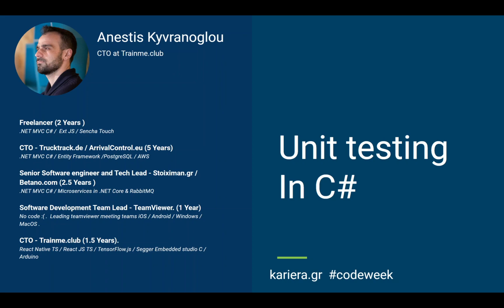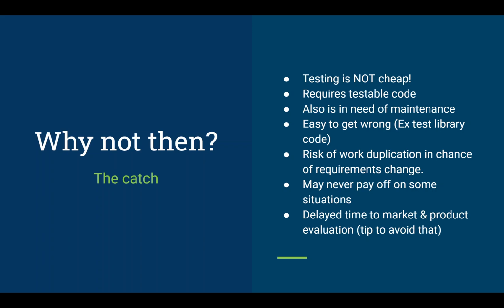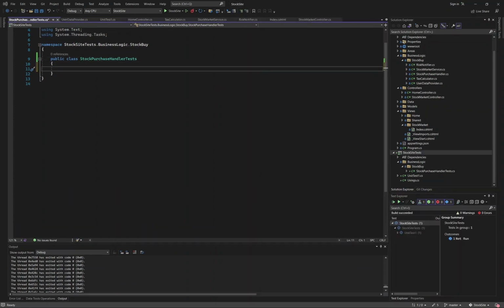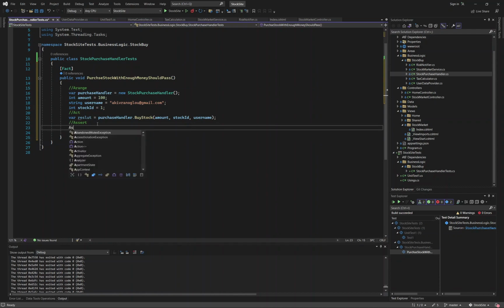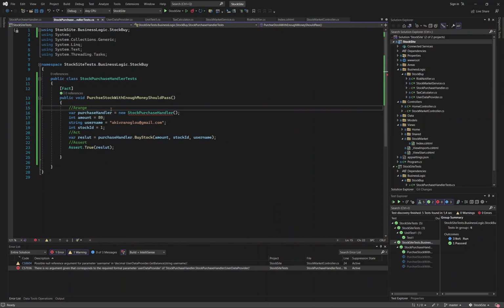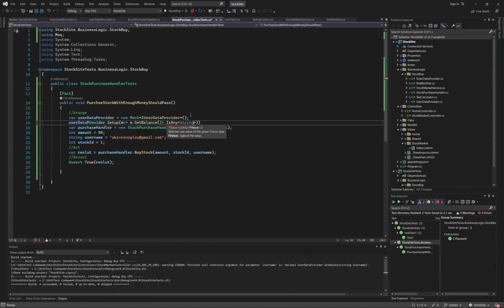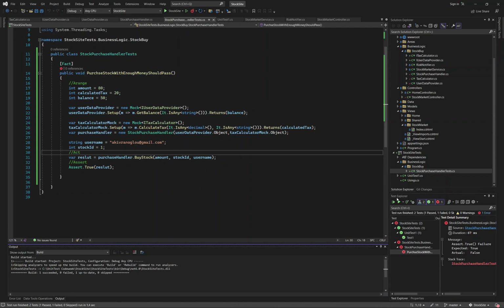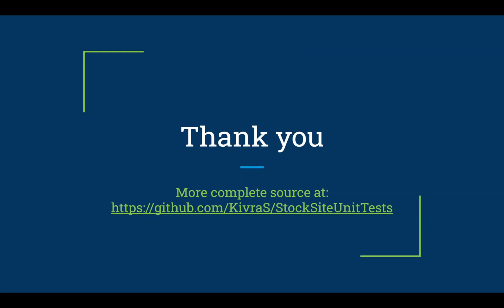Unit Testing in C# in the real world - Anestis Kyvranoglou | codeweek 2022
Let’s talk about Advanced Unit testing, with examples!

🗣️ Anestis Kyvranoglou (Chief Technology Officer at Trainme) explains the true values of unit testing with a scenario taken from the real world when dealing with legacy code, solving the most common obstacles on the way.

⭐ EY
⭐ Munich Re HealthTech
⭐ Netcompany-Intrasoft